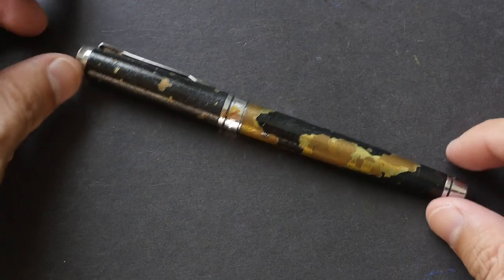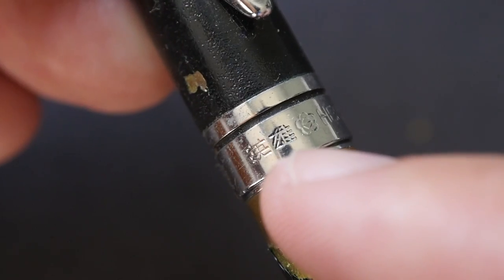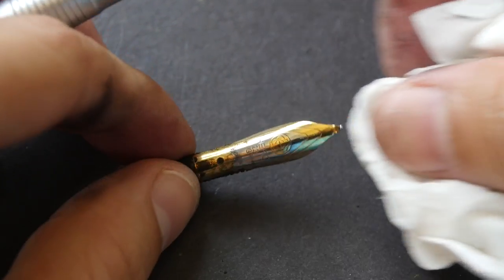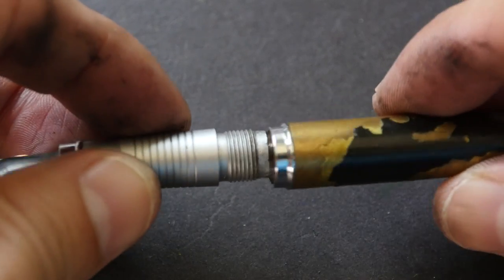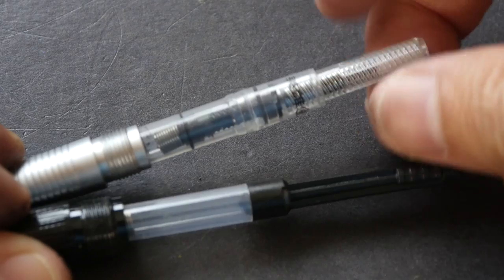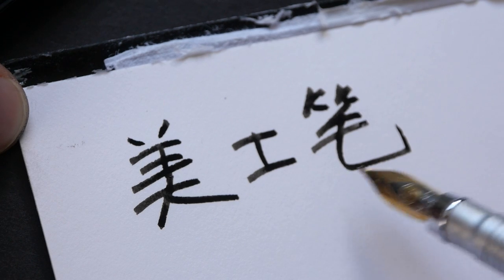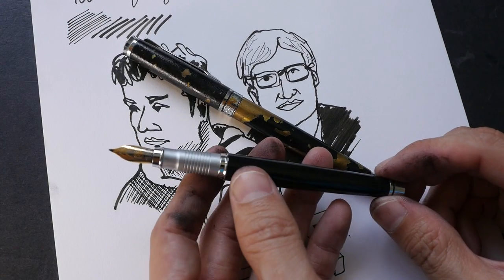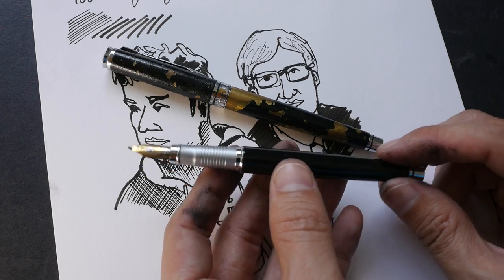Review: Hero 501-1 Fountain Pen with Fude Nib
The Hero 501-1 fountain pen probably the first fountain pen I've ever bought. I've been using it for a long time, to the point the paint is flaking off the surface.